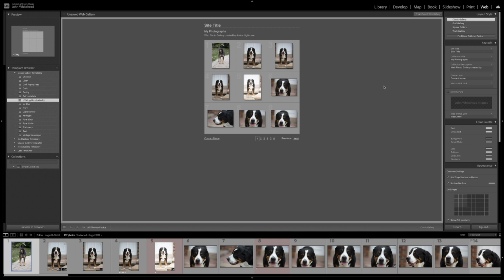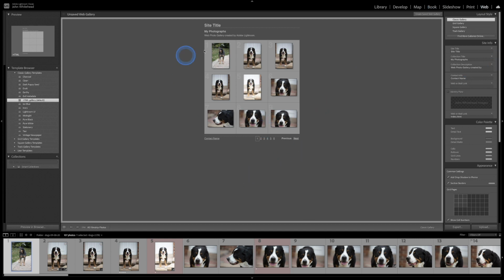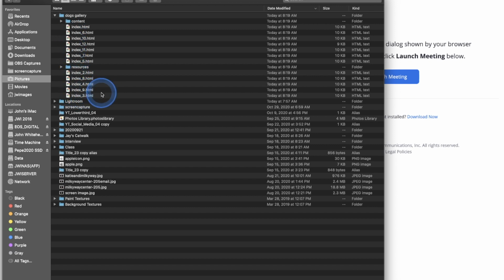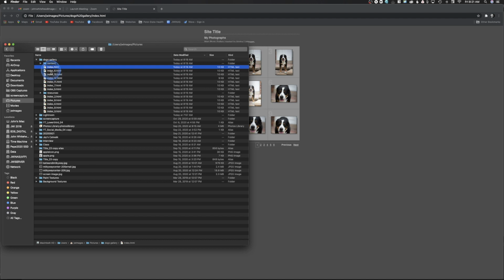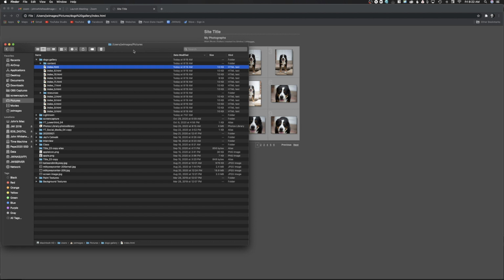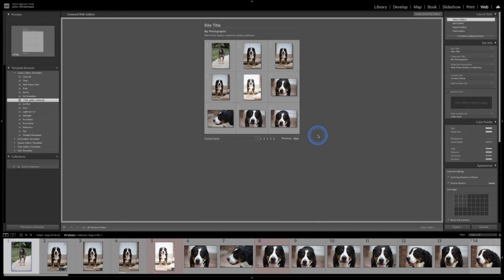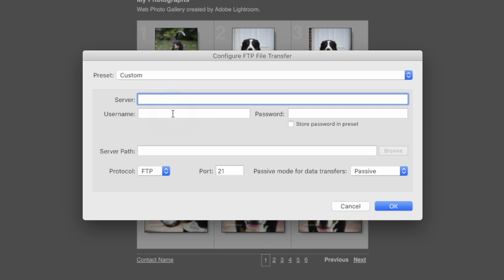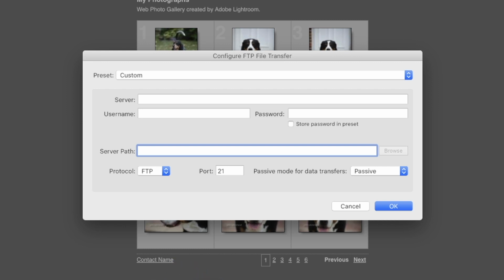HOW TO UPLOAD A LIGHTROOM WEB GALLERY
The is a follow up video to show you how to upload to a website or why I don't recommend you use this to create a website.  I will also show you how to just send this to a friend or a client without uploading it to a website.